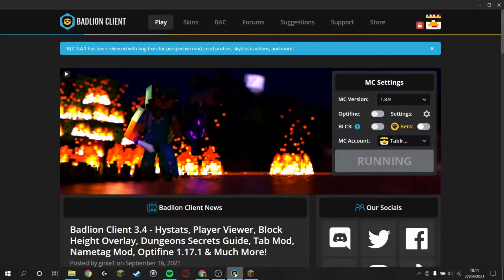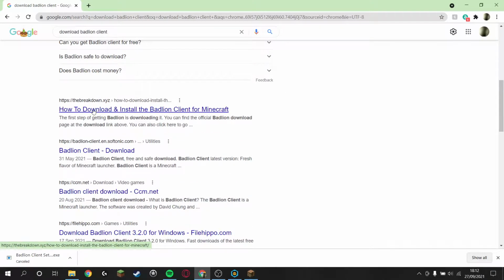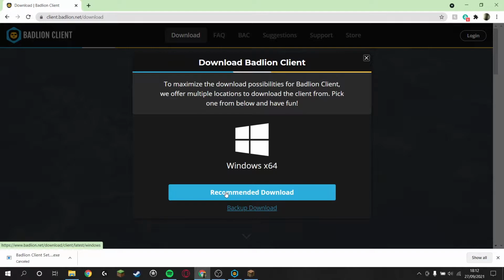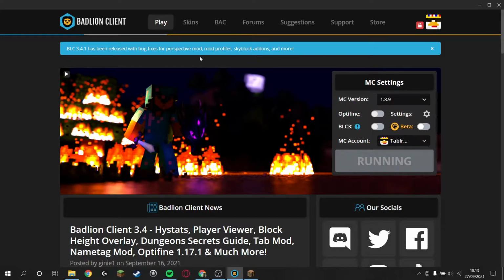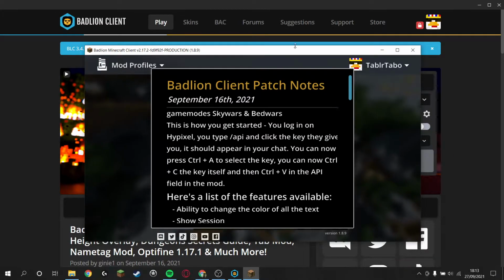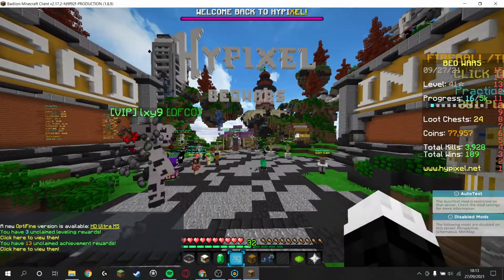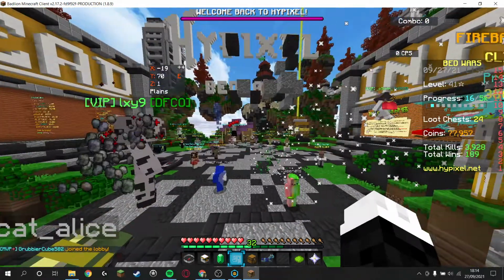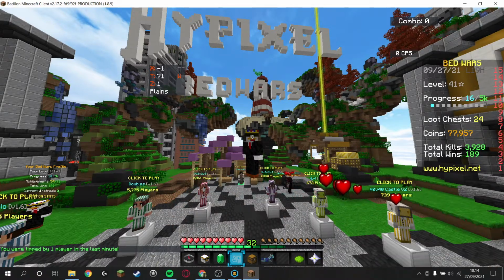How to Download BADLION CLIENT** 2021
today i show you guys how to install BADLION CLIENT